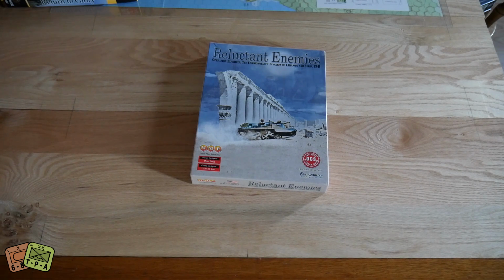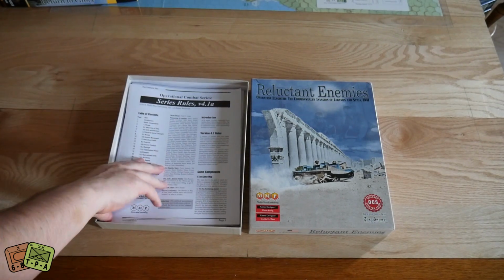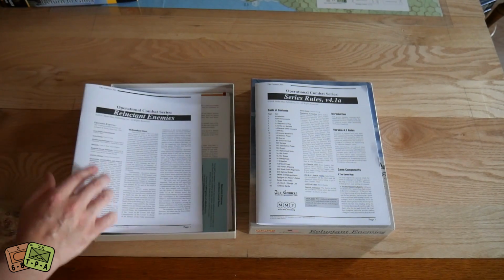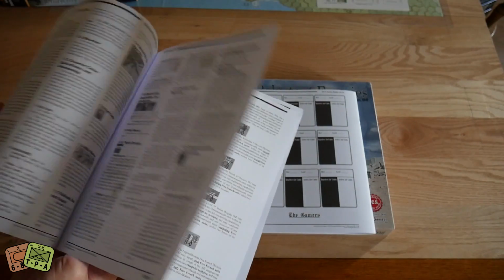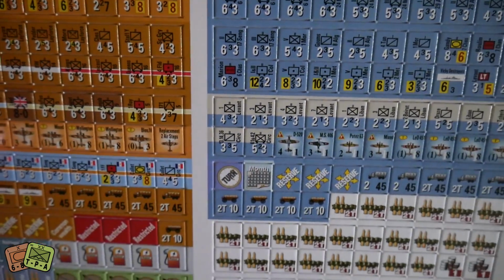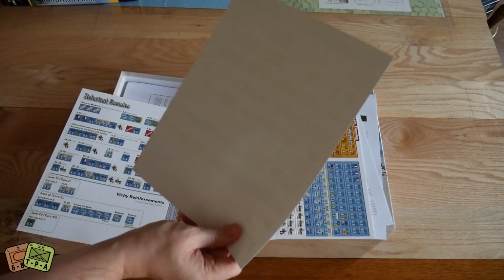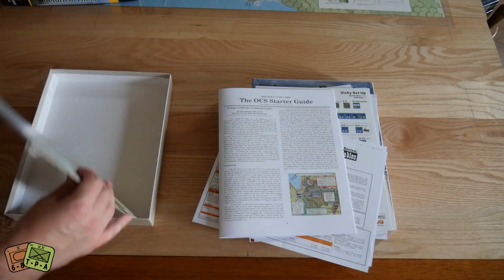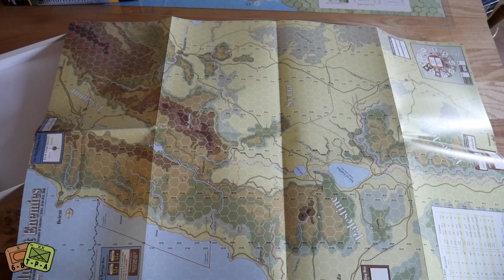Unboxing: Reluctant Enemies from MMP - The Players' Aid